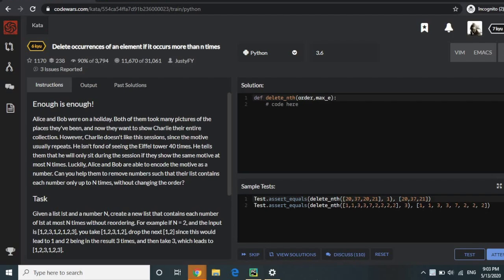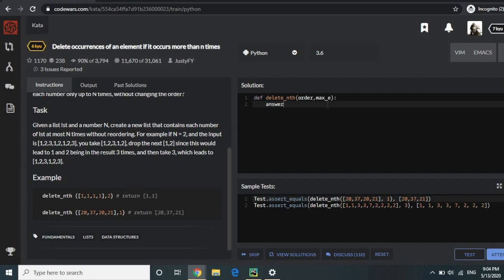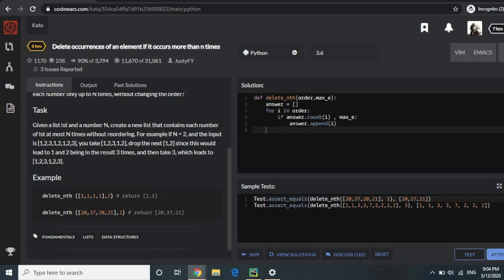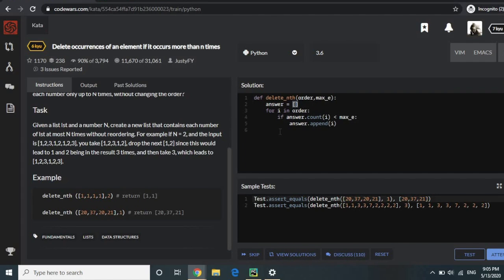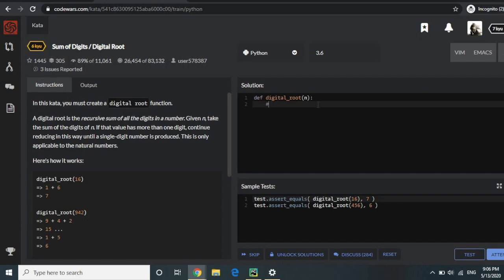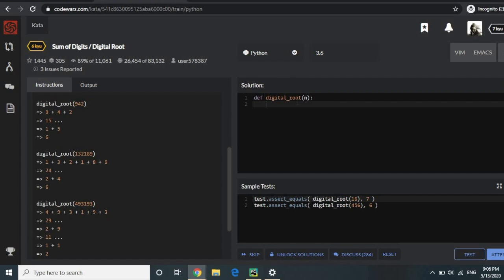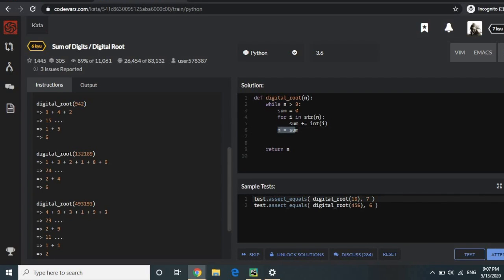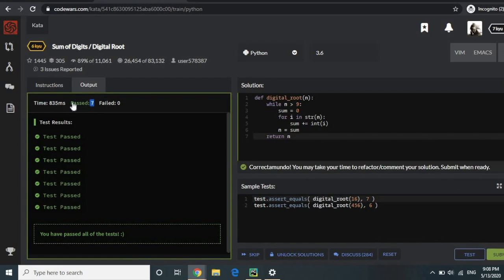Element Occurrence Limit and Digital Sum | CodeWars Solve